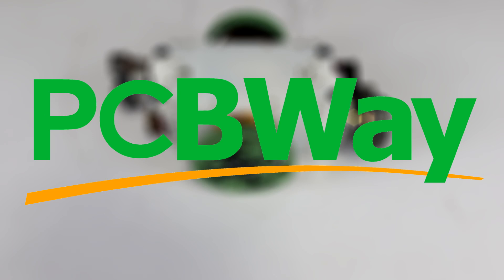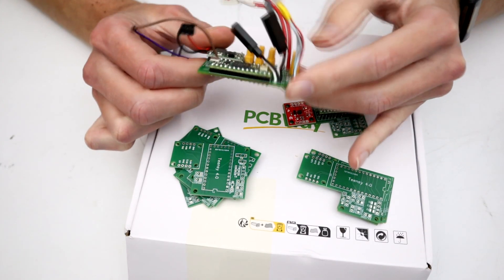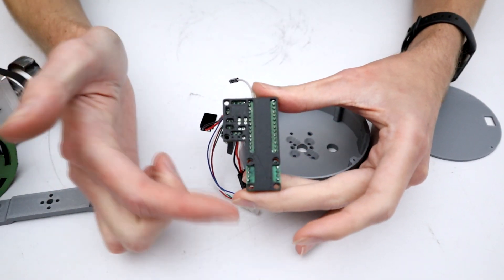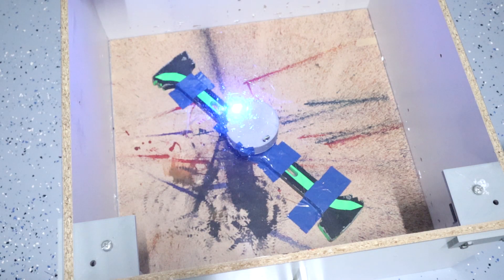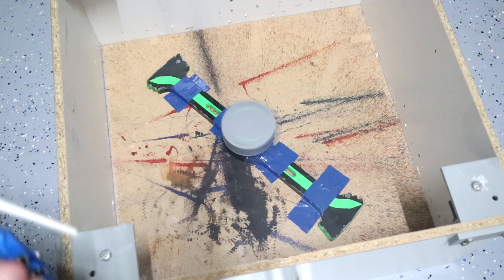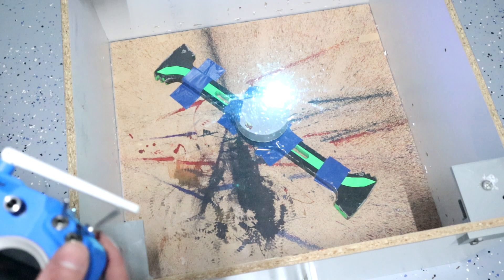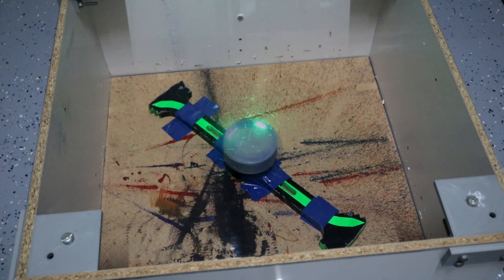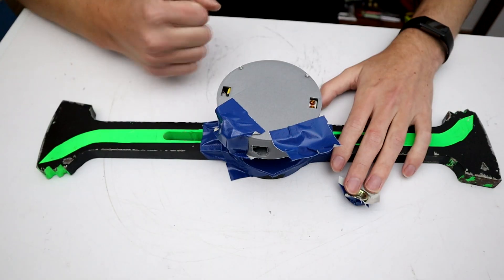A huge upgrade for my spinning robots!! (melty brain accelerometer sensor)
Want your own custom-printed circuit boards? check out the services at PCBWay

This week we finally added an accelerometer to my melty brain robots!